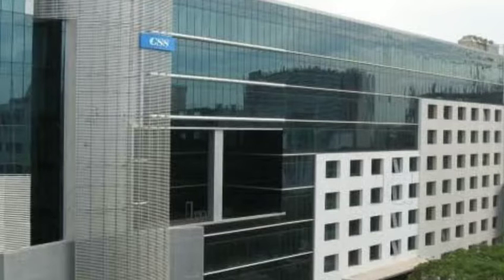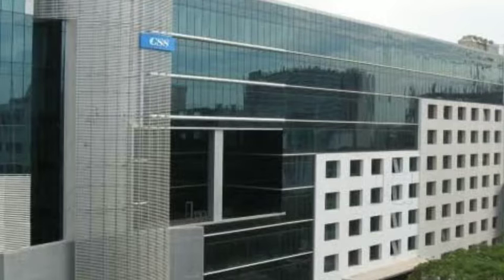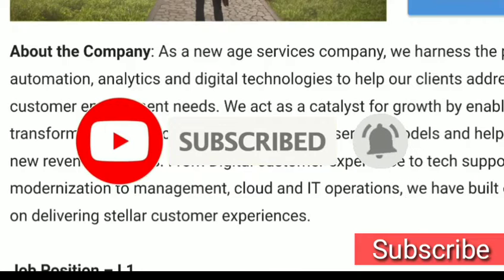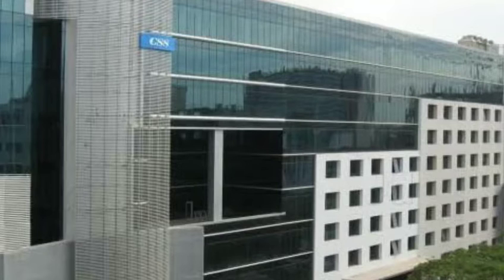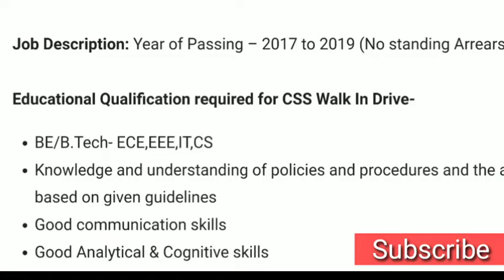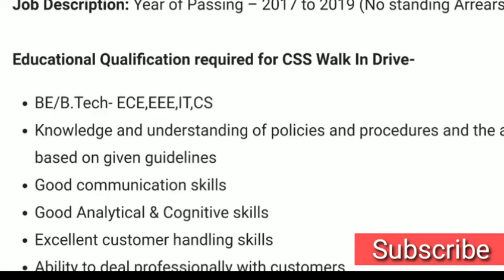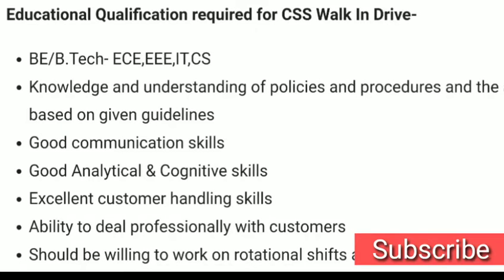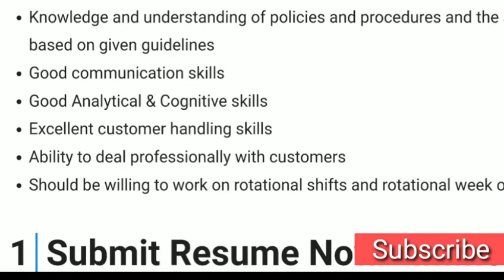CSS Corp Recruitment || 2019 Latest Job Notification || BE/B.Tech- ECE,EEE,IT,CS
CSS Corp Recruitment || 2019 Latest Job Notification || BE/B.Tech- ECE,EEE,IT,CS   Qualifications...

Interested Candidates can attend this CSS Walk In Drive at following venue.

Walk-In Date – 31st August , 2019

Walk-In Time – 10.00 AM to 05.00 PM

Venue Details for CSS Walk In Drive:
CSS CORP 32 A, 32 B – Ambit IT park,
Ground floor, ambattur industrial estate,
Ambathur, Chennai-58

Contact Person: Sandhya Selvamurthy